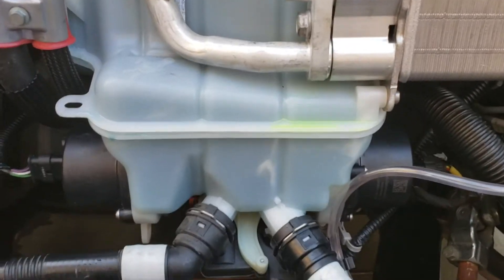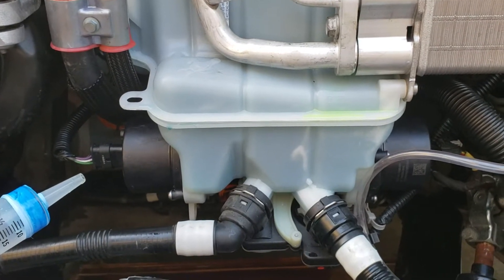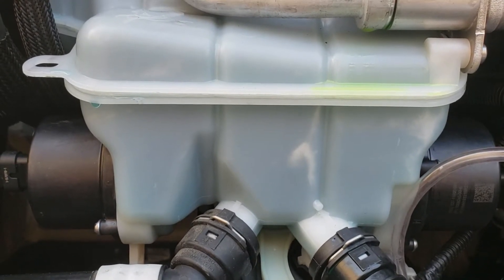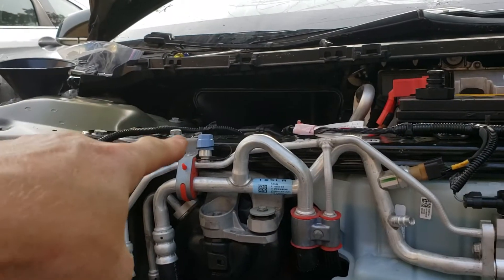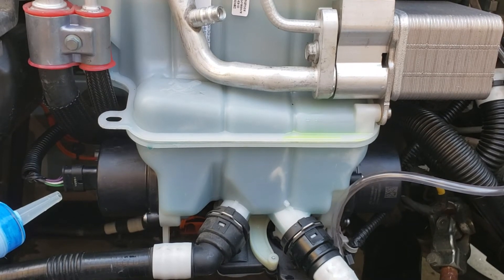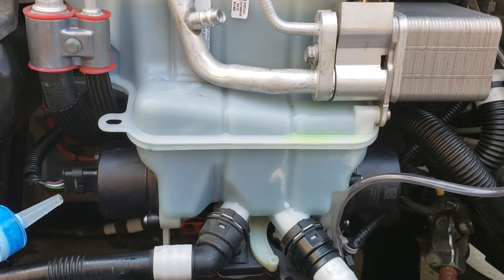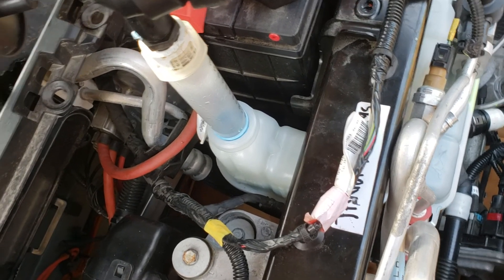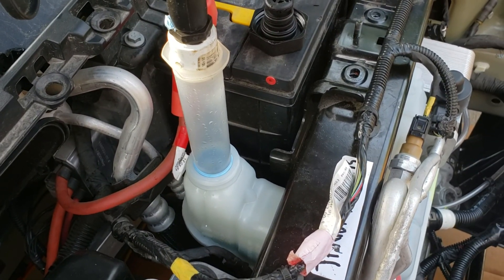Tesla Model 3 - Coolant System Removing Air.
This is how I was able to adapt a hand pump to draw a vacuum on the cooling system.  I used this to remove trapped air in the cooling system that prevented the coolant from flowing properly.